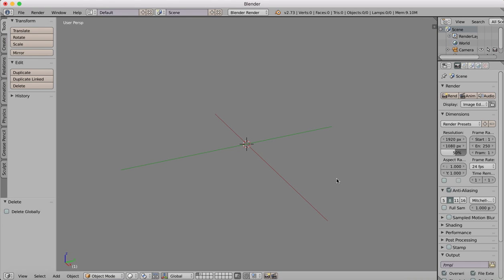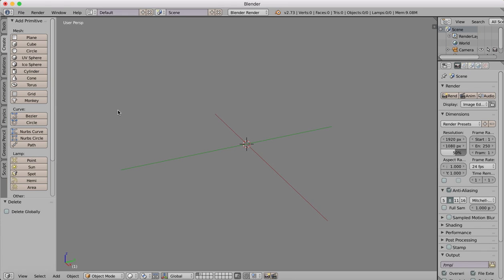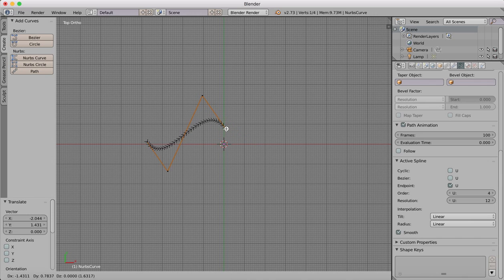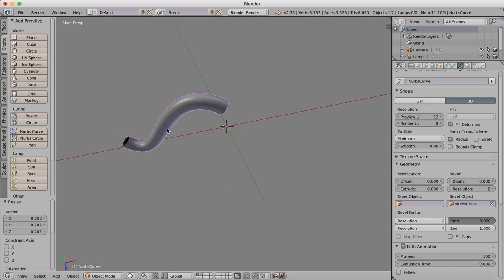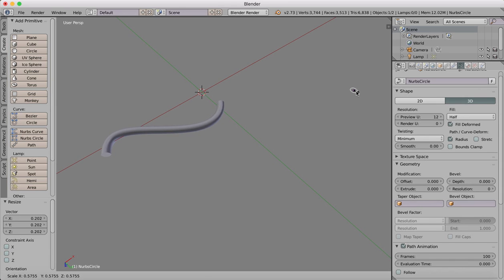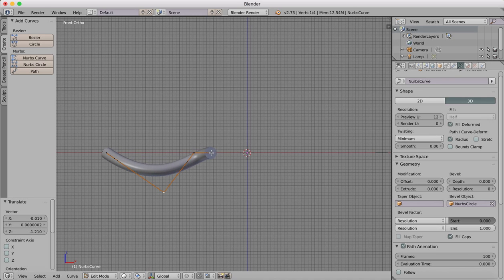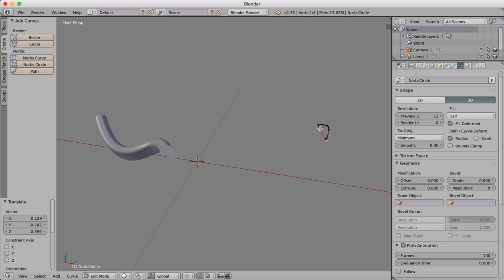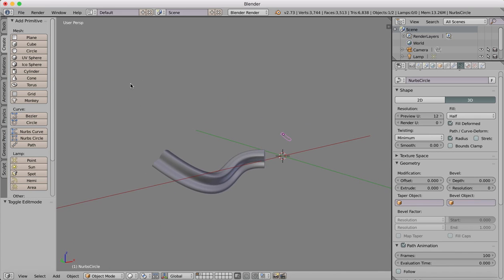Blender - Extrude Along Path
In response to a question on our YoutTube Channel here's how to extrude a curbs circle along a curved path.